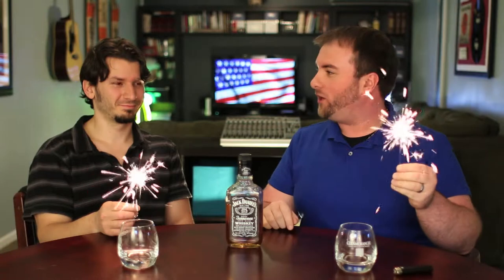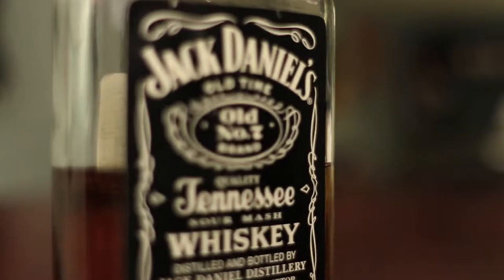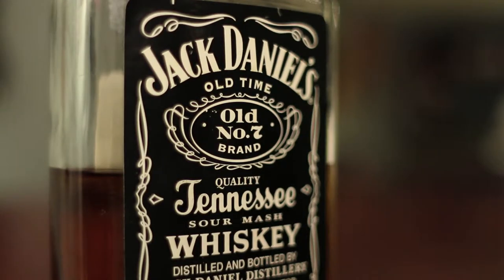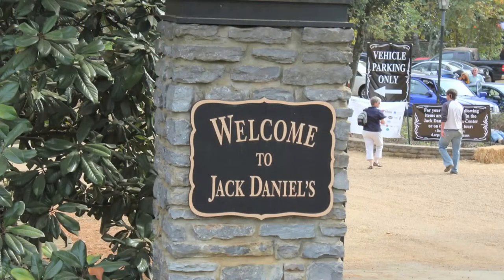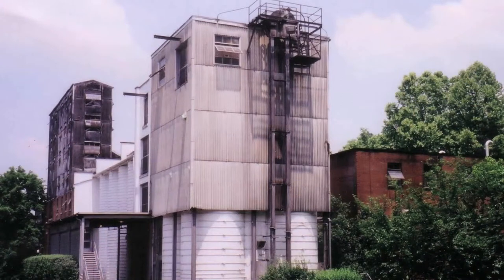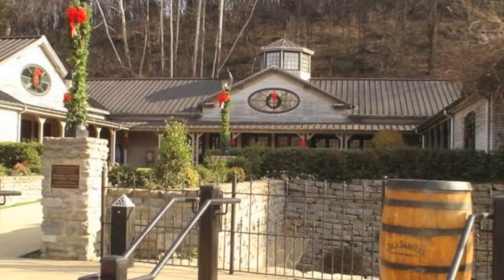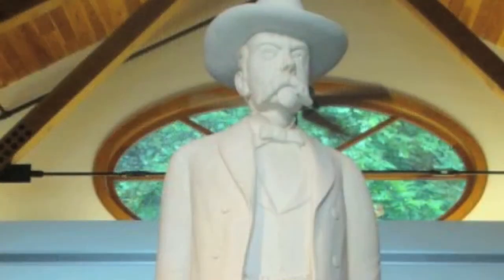Jack Daniels Tennessee Whiskey Review for the 4th of July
For this 4th of July weekend why not sample an american top seller, Jack Daniels Tennessee Whiskey. What makes this a Tennessee whiskey, outside from being distilled in Tennessee, is the charcoal filtering process.  Huge bundles of maple sugar wood are charred to create the charcoal used in the filtering process.  Each drop of Jack Daniels is filtered through ten feet of charcoal and is then aged for the minimum four years in an oak barrel.  This process helps define it's sweet and smokey flavor.

Jack Daniels Tennessee Whiskey

Although the distiller boasts smoothness, both Jason and I found this 40% ABV sprit to be on the harsh side.  The contents of this whiskey is:

- 80% Corn
 -12% Rye
- 8% Malt

There is a very distinct and welcoming sweet honey smell to the nose but also a sharp sting even though this sprit is at 40% ABV.  Although this is one of the most popular selling whiskeys in the United States, we find this to be better served as a cocktail mixer than to be enjoyed straight or on ice.  A bit on the more expensive side of $35 for a 750ml while you can find a Monkey Shoulder blend or Glenmorangie 10 year single malt for $30 to $35.  Either way you will not have any trouble finding Jack Daniel's in any liquor store or bar and might be more fond of it's mixing drinks, the Jack and Coke, or the Jack and Ginger.  Although this is somewhat of a staple in southern US culture, we would be much more interested in sampling the Gentlemen Jack.

As always have a safe and fun 4th of July!